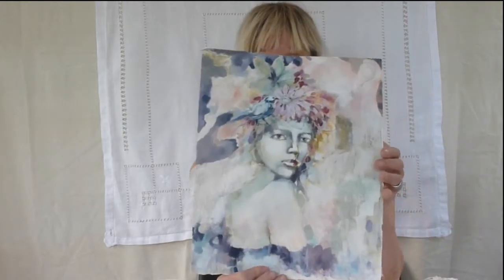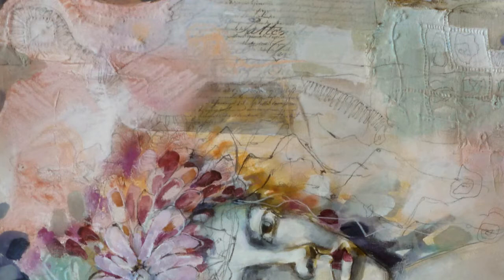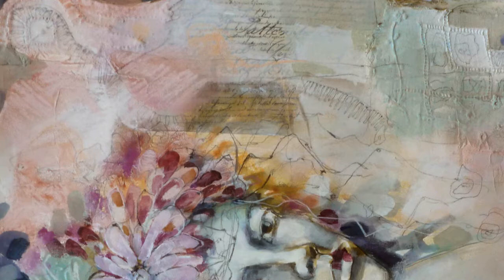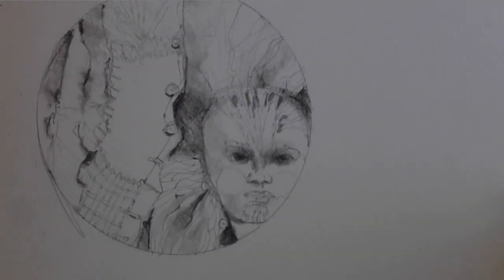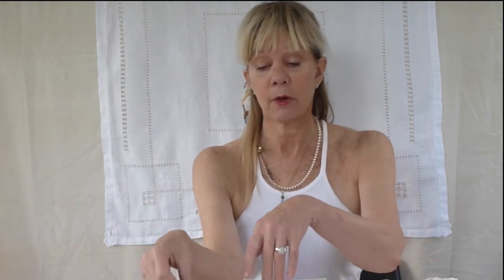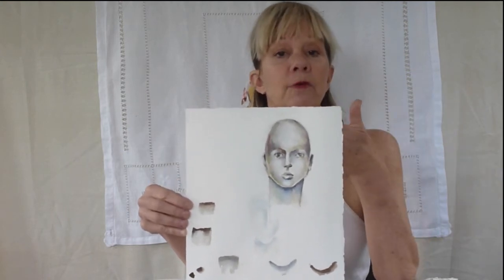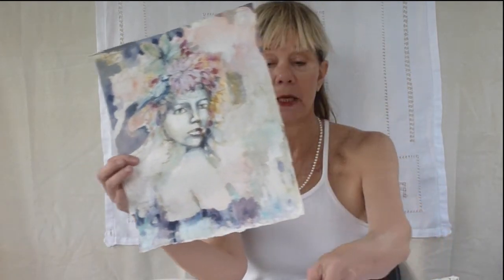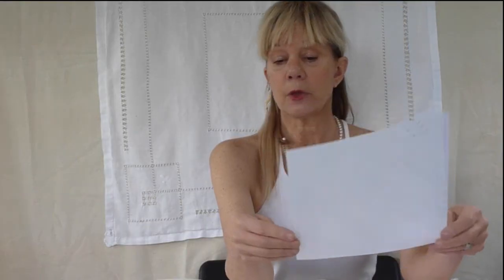Painting and Composition-mixed media and fabric collage promo for class